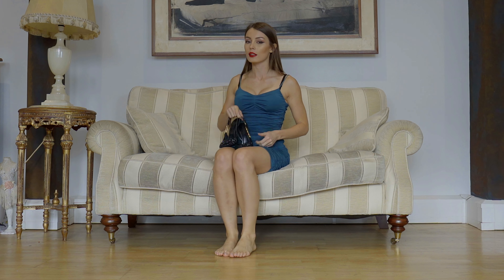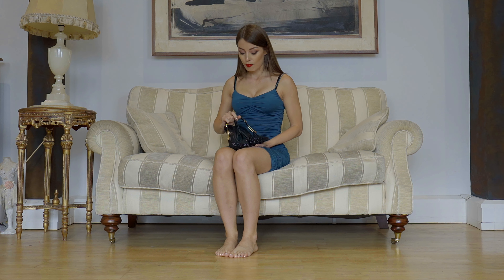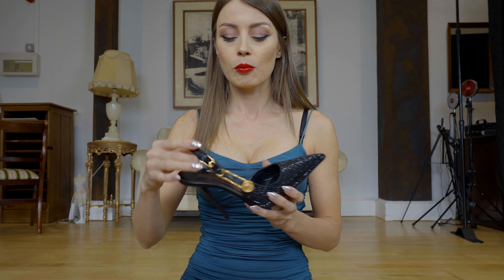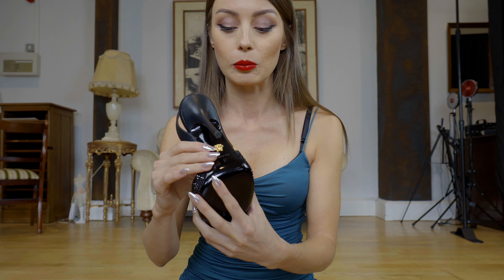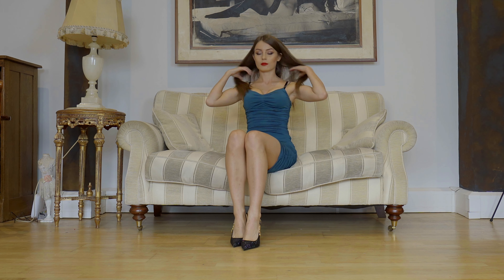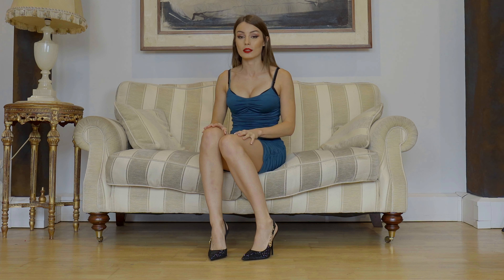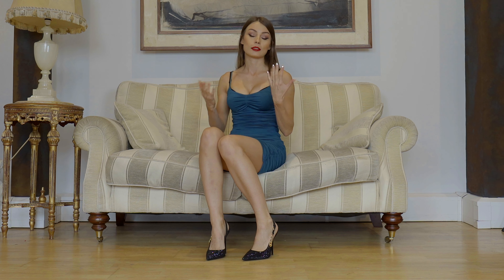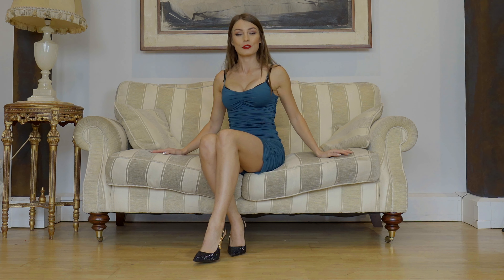Versace Glam - try on haul